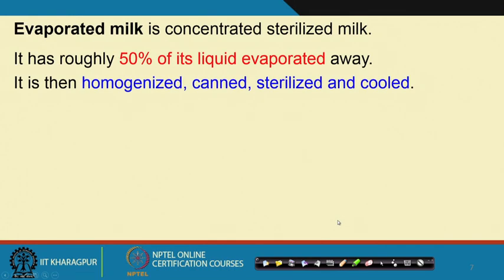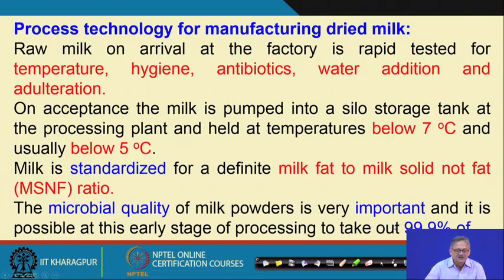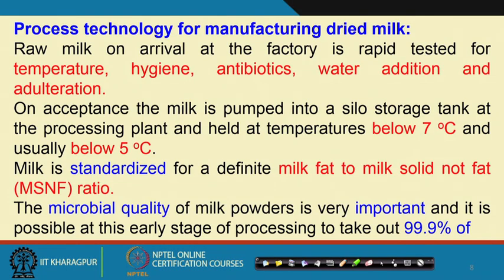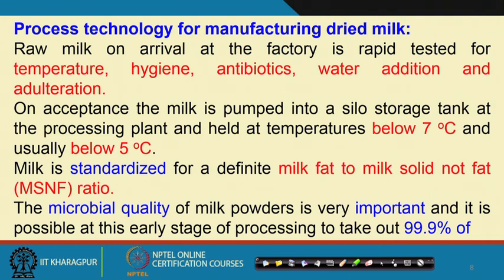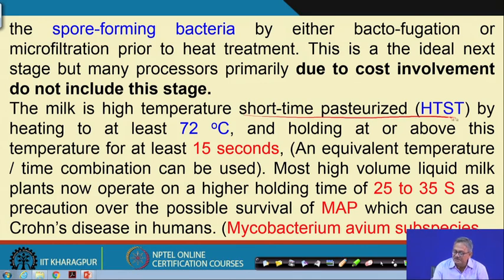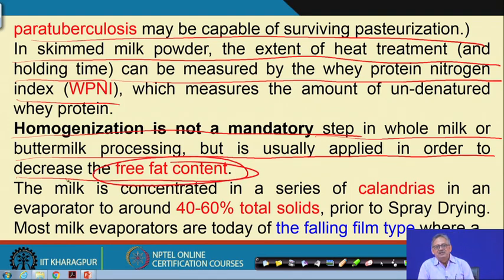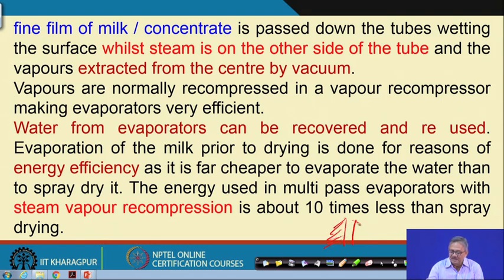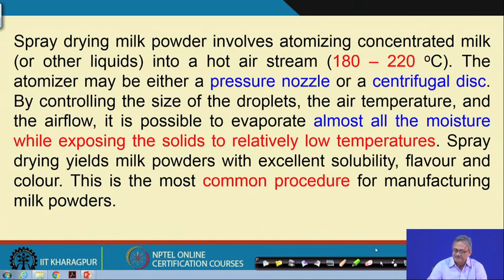Lecture 49 : Types of Available Milk in the Market